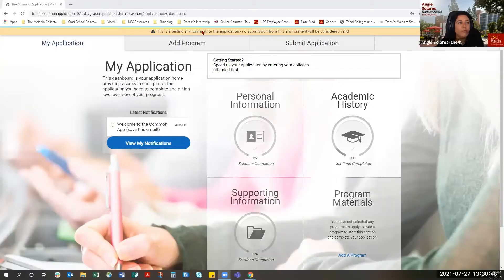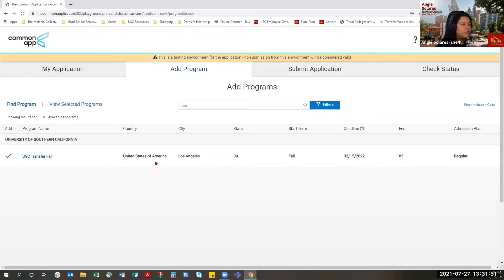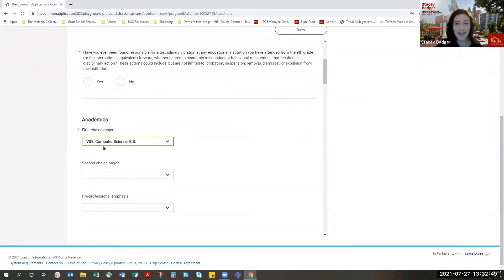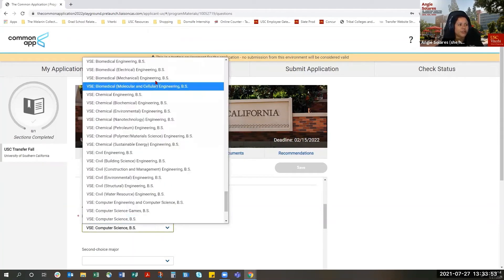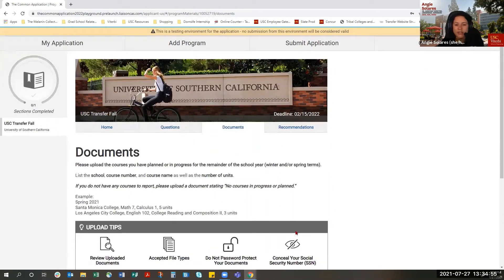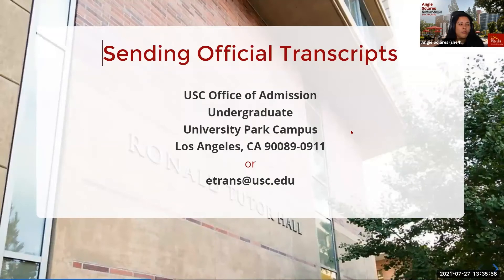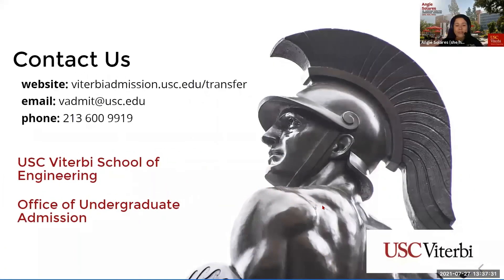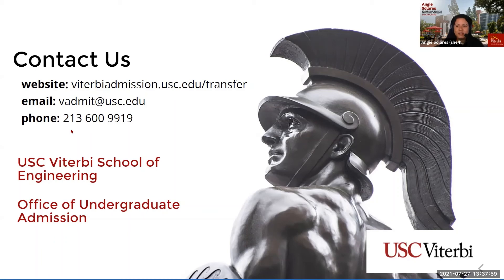How To Apply for Transfer Admission for USC Viterbi for Fall 2022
We get many questions about how to apply to USC Viterbi as a transfer applicant from community colleges or other universities.  Join us for a quick video tour of the Common Application for transfer applicants, how to make sure you are considered for the Viterbi School of Engineering for Fall 2022, and some quick tips on navigating the interface from a few of our admission counselors.  Learn more about the USC Viterbi Transfer Admission & Application process (as well as recommended course plans at your current university)